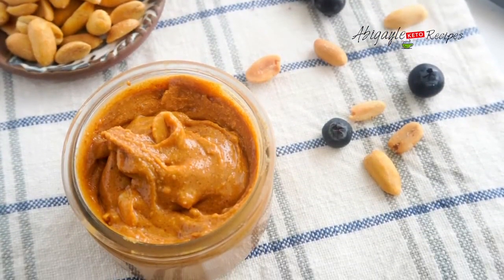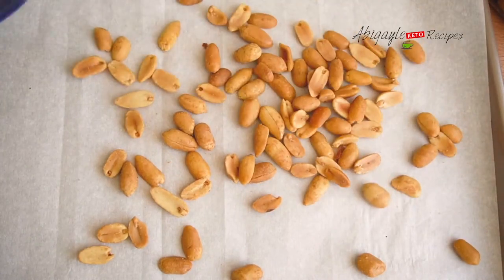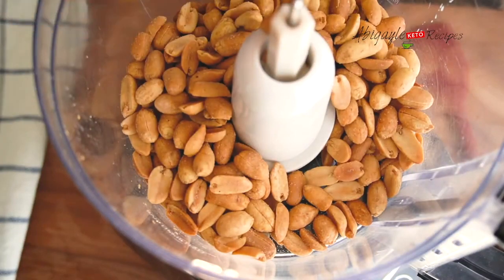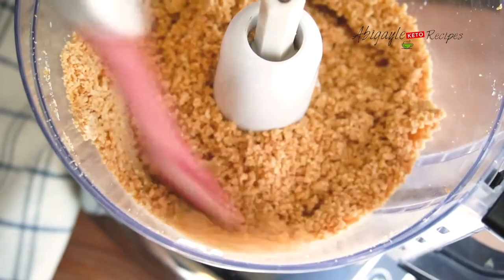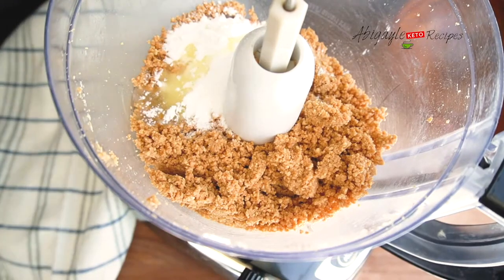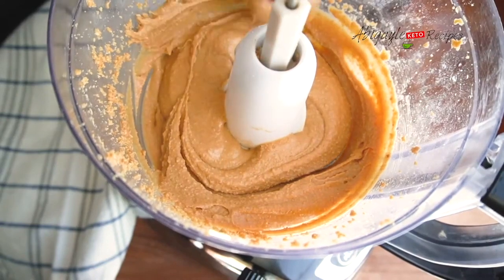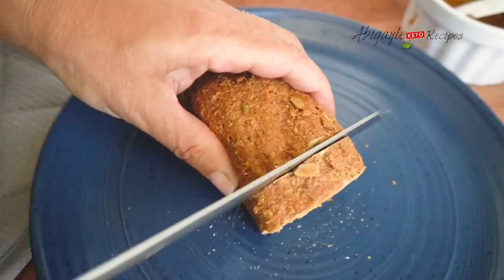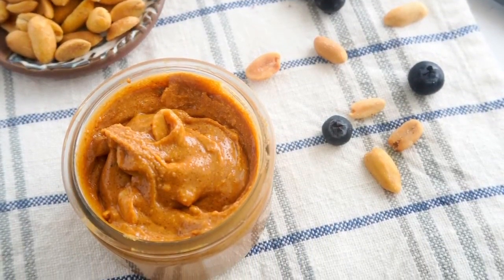How To Make Keto Peanut Butter!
How to make keto peanut butter. How do you make keto peanut butter? Well my friend, this video will explain it all. Of course there are a myriad of things that you can use with the keto peanut butter once you have made it. You can use it as a spread on your keto friendly bread. You can use it with various keto friendly recipes as well. Like I've ben telling you for the last year, keto is so much more than meat! I think that I have proven that too!

Todays video is bought to you by the good folks over at @Abigayle Keto Recipes. They continue to prove my point that there are so many keto recipes that will blow your mind. Keto peanut  butter is just another one.

Curious about keto?

Check out my Facebook page where I post keto recipes daily

Check out my instagram page where I post DAILY keto recipes